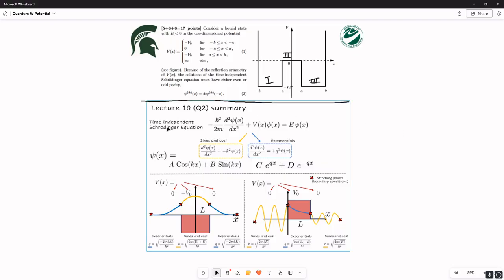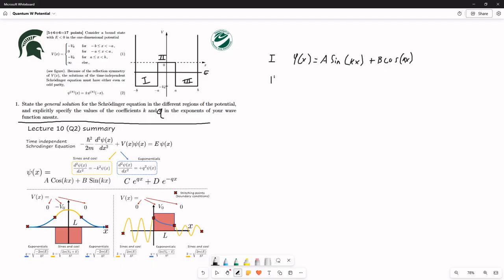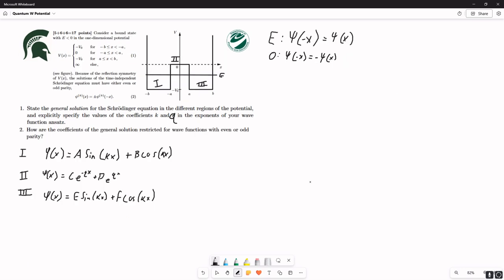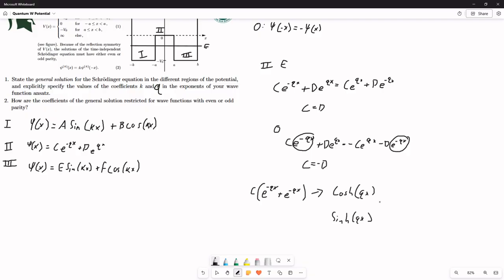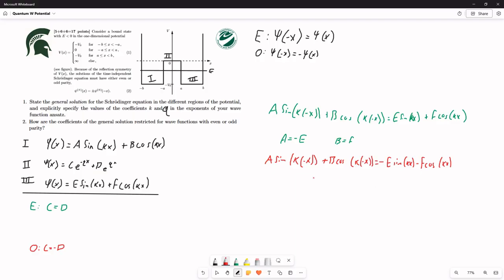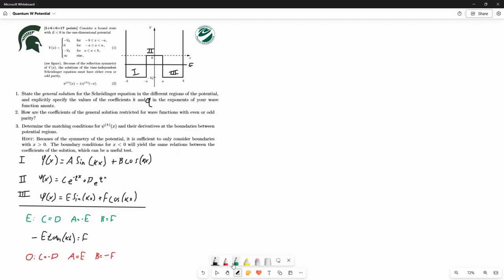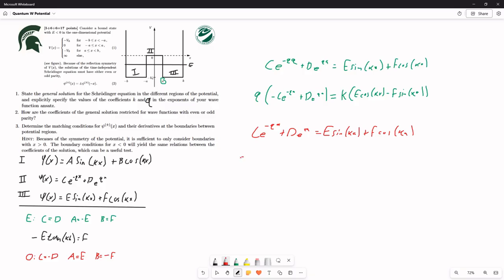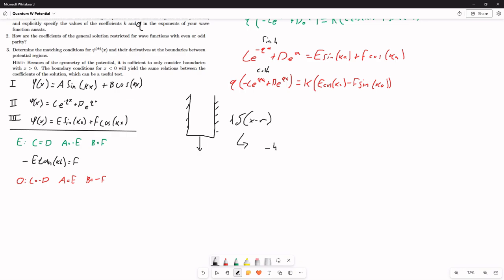W Potential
In this video Ian guides us on solving the "W" potential in quantum mechanics, consisting of an infinite square well with a finite symmetric barrier in the middle.